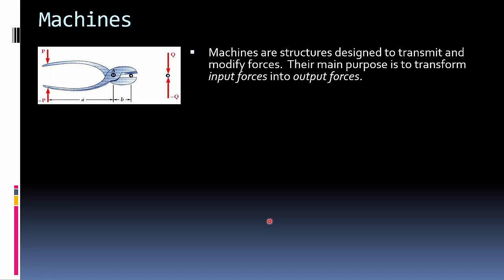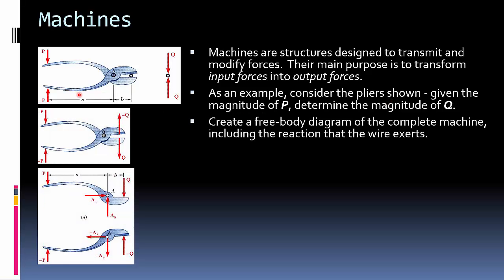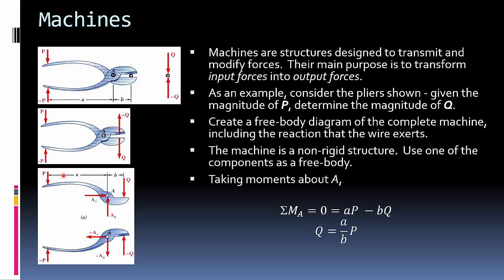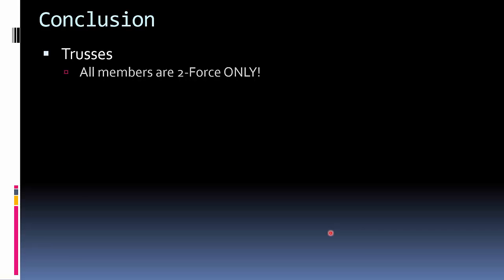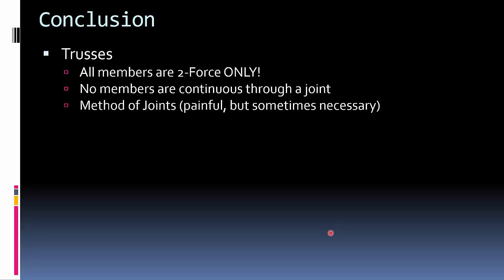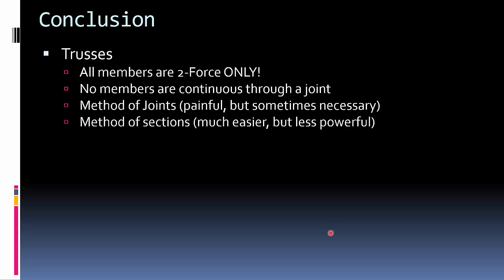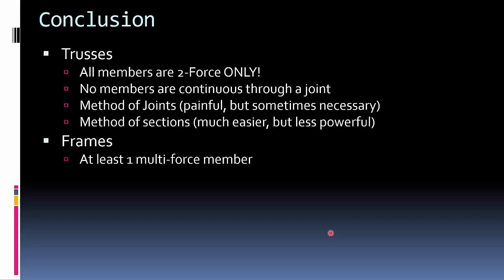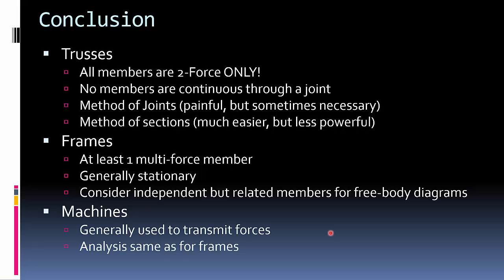Chapter 6 Part 4